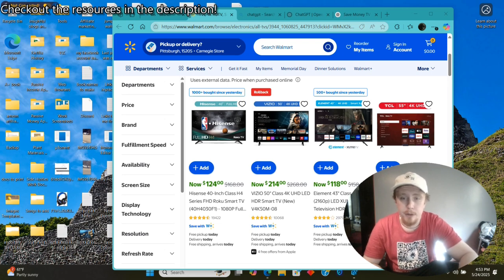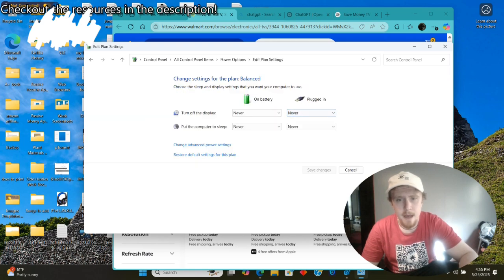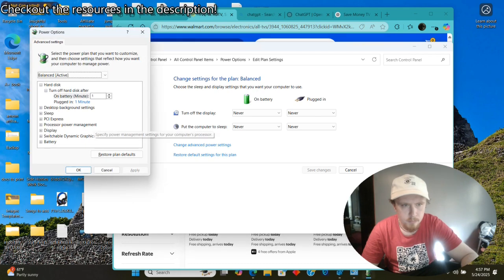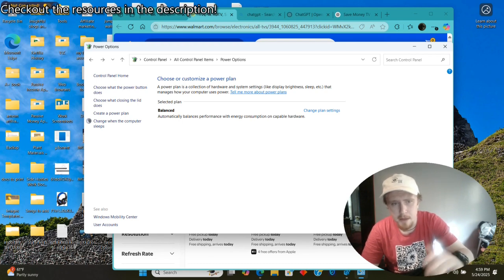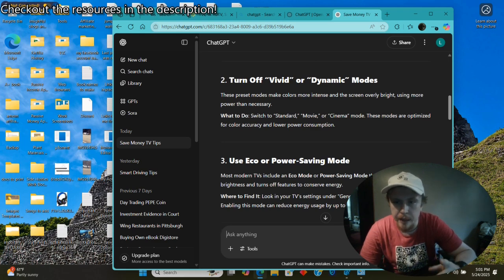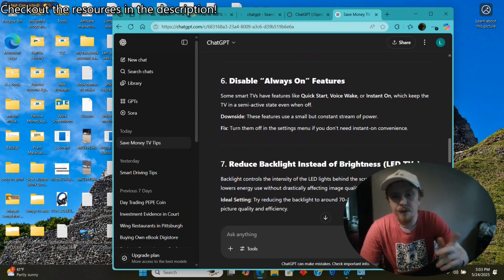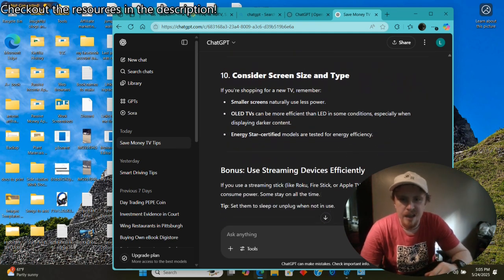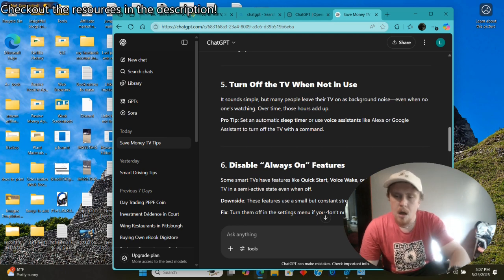How to save more money with technology displays